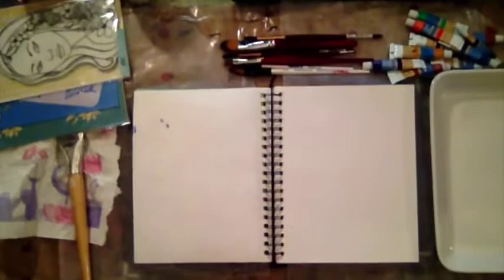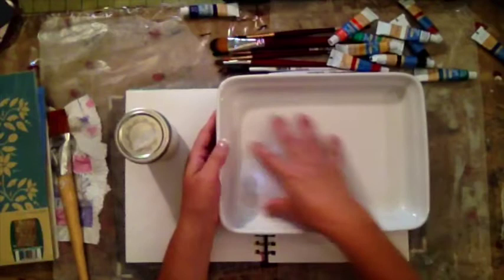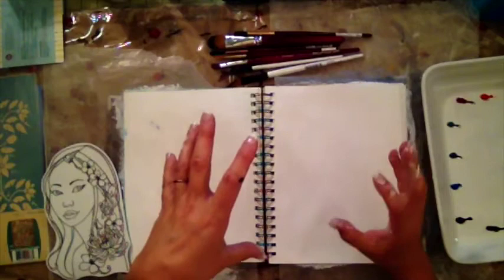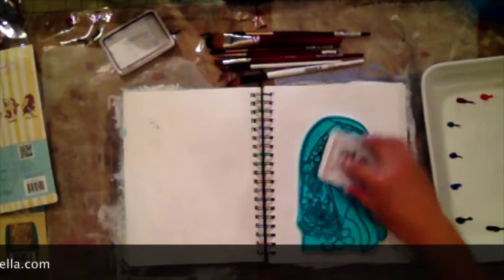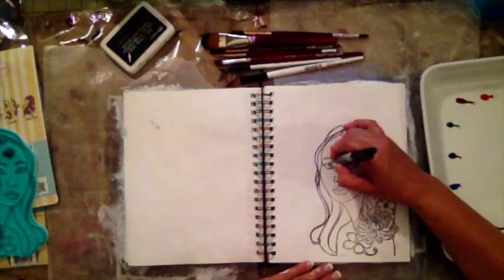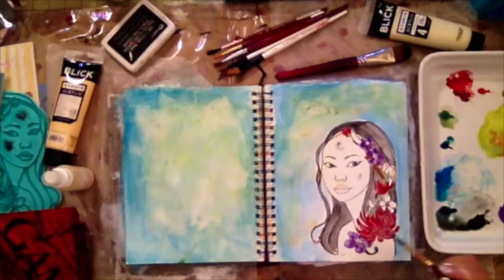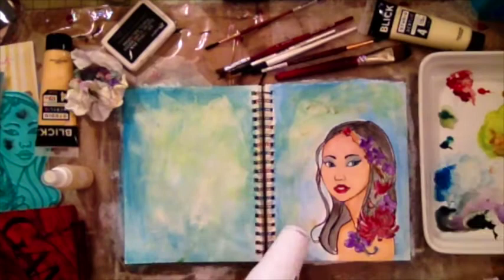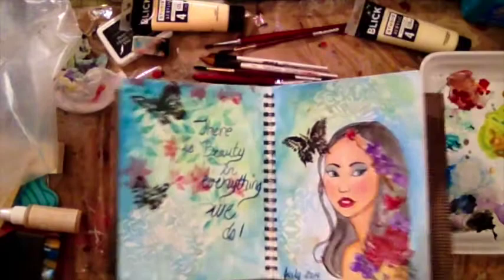Scrapintherapy Episode #28 - Bloom Girl Jing b Jamie Dougherty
At first when Jamie introduced her bloom girls stamps early this year, I was not a fan. I like them, but I liked Julie's Nutting's stamps more. But as I saw more youtube videos and prima videos showing these stamps on projects, I got more and more in love with these. What really got me over the edge for these was when i was the whole collection of Jamie's new and old releases on fotobella.com. The price for each collection was $19.19. Each collection had 5 stamps and that meant that each stamp costed $5.00. I just had to get them ALL. And I am so glad that I did. These are just so beautiful! I hope you like this video and thank you far watching.